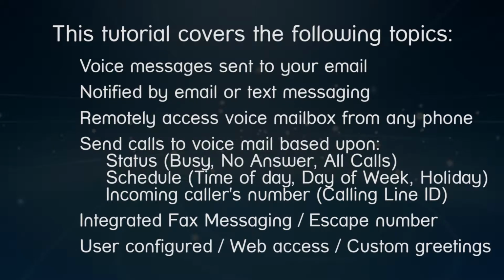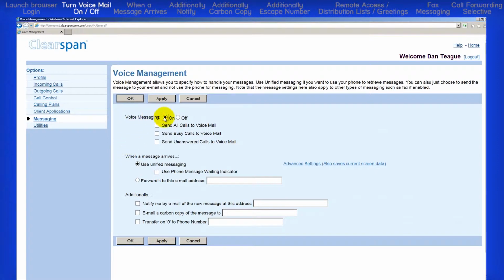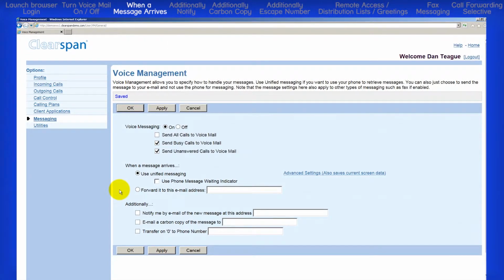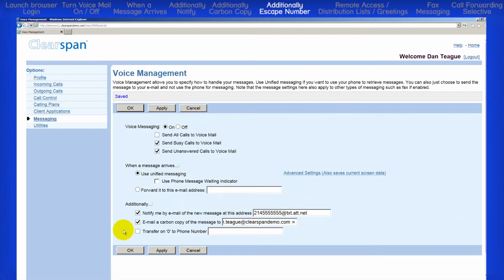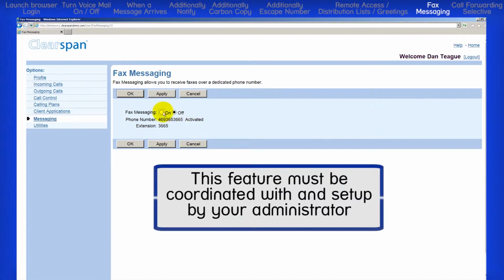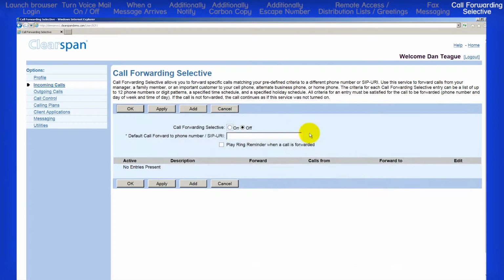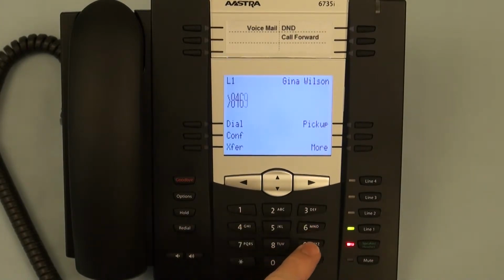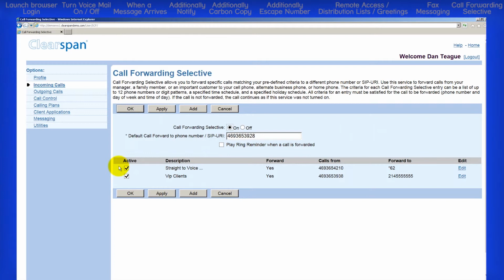Mitel® Clearspan® Unified Messaging - No MWI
Clearspan Unified Messaging goes beyond classic voice mail and provides users with the flexibility to use and manage their messaging service from anywhere, over any interface. This tutorial is for end-users wanting instructions on how to use and customize the Clearspan Unified Messaging solution.